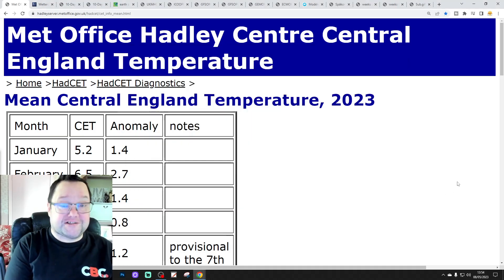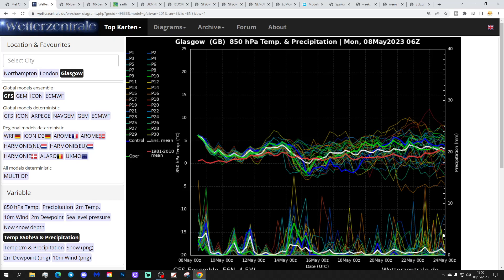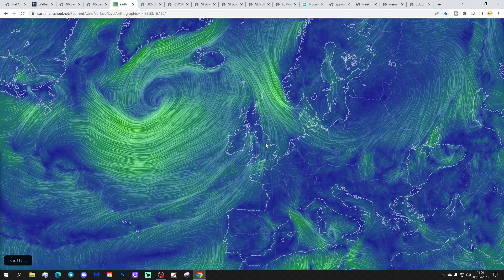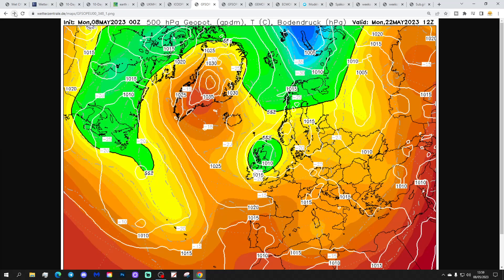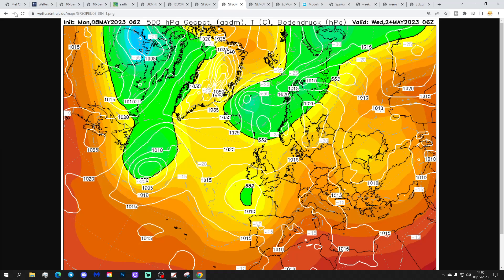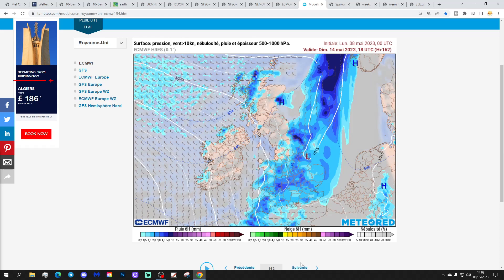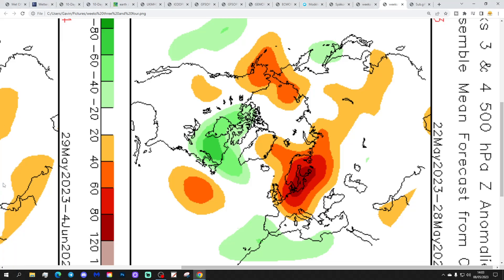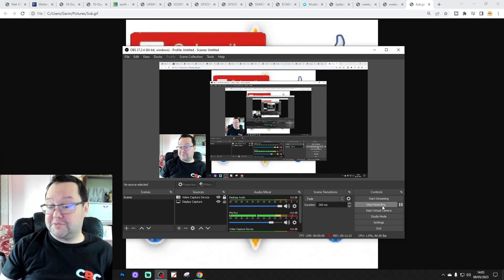Ten Day Forecast: Changeable May Set To Continue...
Hello everyone and thanks for tuning in to today's ten day forecast video. We're going to look at the weather for the next ten to fourteen days. Day ten will take us to the eightteenth of May -  and we'll be able to extend out beyond that with the extended GFS and ECM ensembles (they run to around a couple of weeks)

Low pressure has taken over the weather pattern for the Coronation weekend so we can expect plenty of showers and longer spells of rain to come this bank holiday although temperatures should be warm when the sun is shining. Looking ahead to next week unsettled weather continues but we may have a couple of drier and warmer days as we start next weekend. Beyond that low pressure seems set to return so this changeable May looks set to continue...

Chapters:
00:00 Intro
01:13 Current CET
01:34 GFS Ensembles
02:34 Temp/Precip Anomalies
02:59 Latest Windflow Map
03:21 Chart Data
07:43 EC Precipitation Forecast
08:17 ECM Ensemble Clusters
08:57 CFS Weeklies
10:27 Outro

💡  Video Credits: 💡

💡  GWV Links: 💡